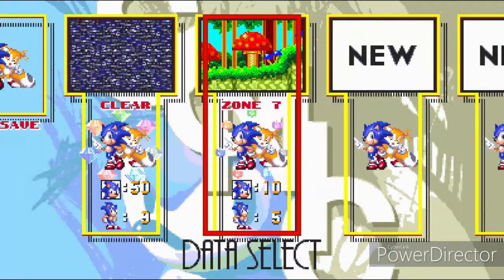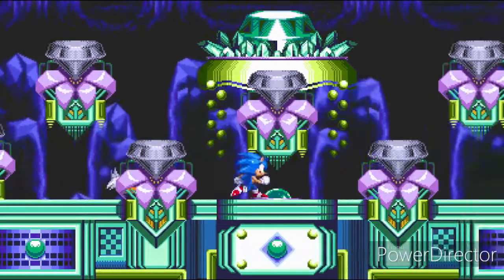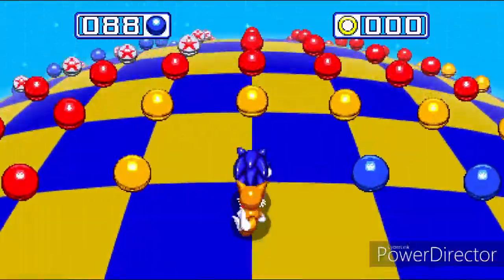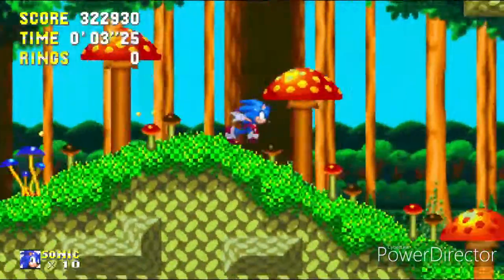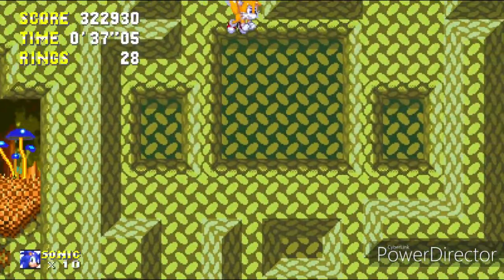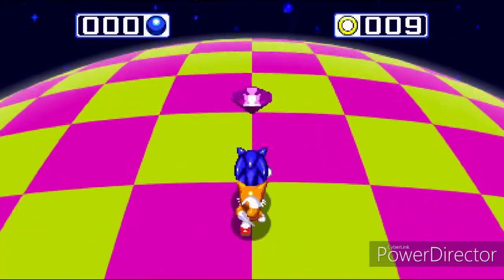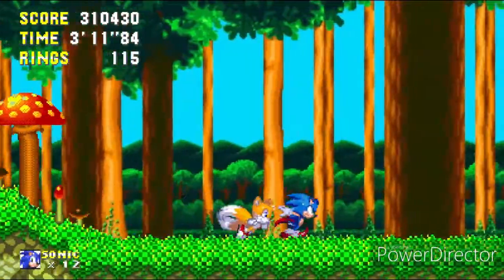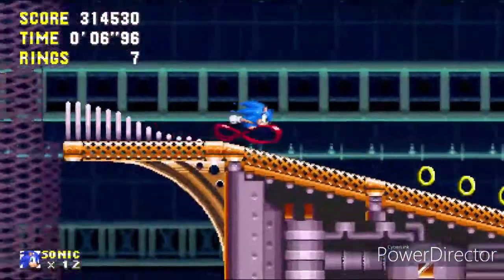SO BITTERSWEET! | Sonic 3 A.I.R. #4 - Mushroom Hill/Valley and Flying Battery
BRUH.

Xbox Live: DopeTodoroki
PSN: DopeTodoroki